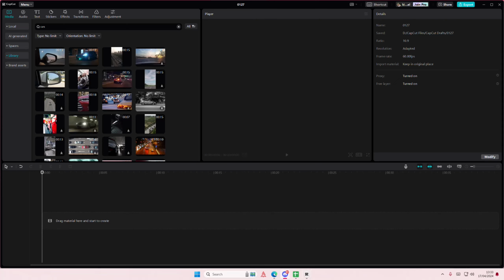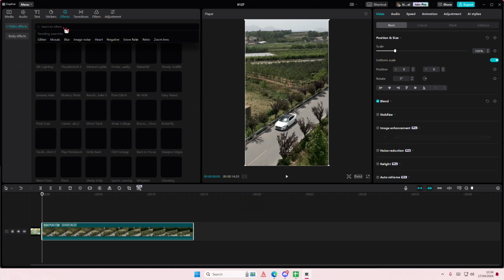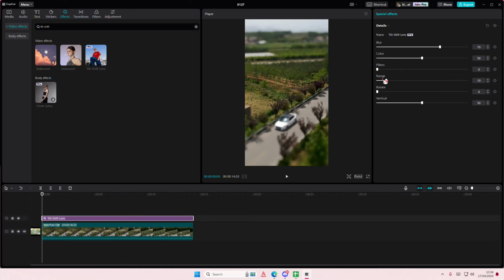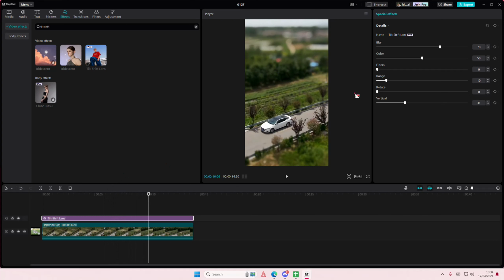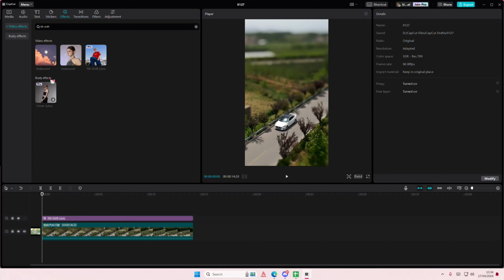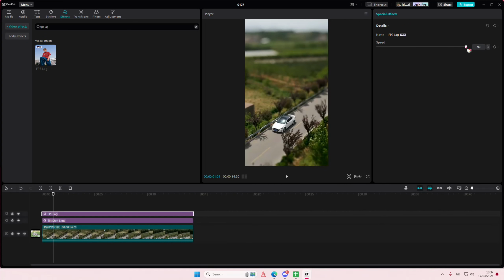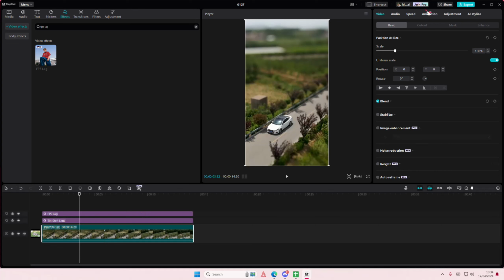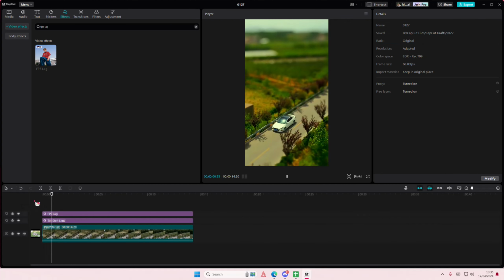Want To Easily Create This Tilt Shift Video Edit Using CapCut PC PRO? Here's How You Can!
Learn how you can create this tilt shift edit on CapCut PC by watching this video.